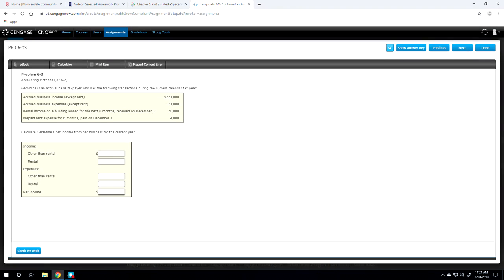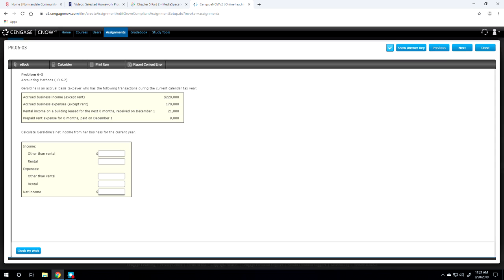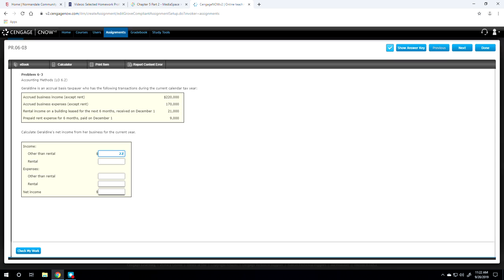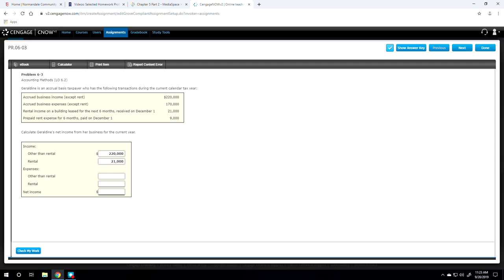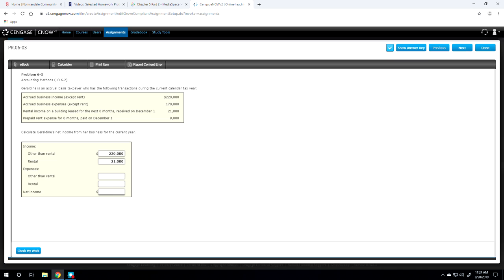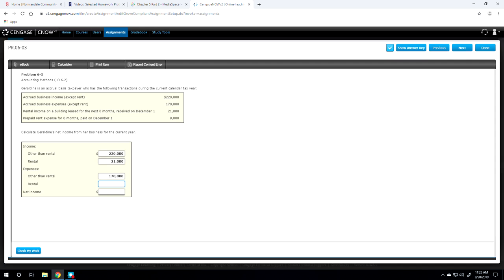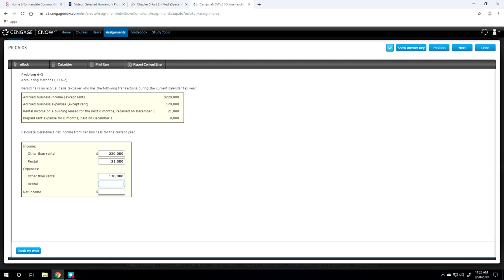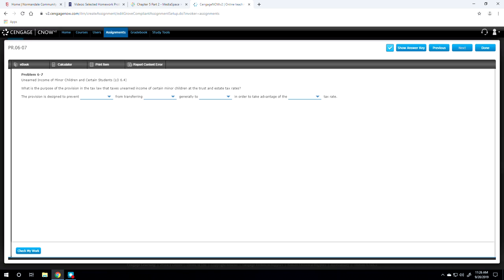15Chapter 6 Part 1